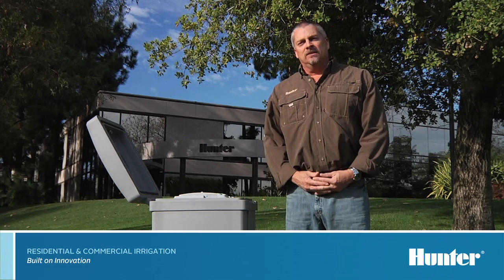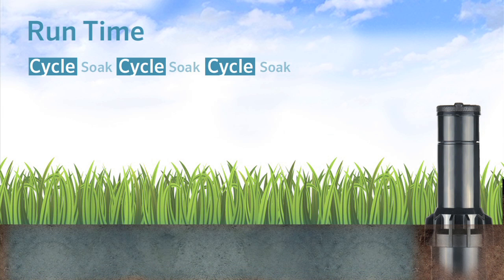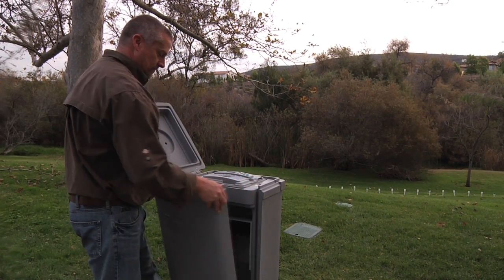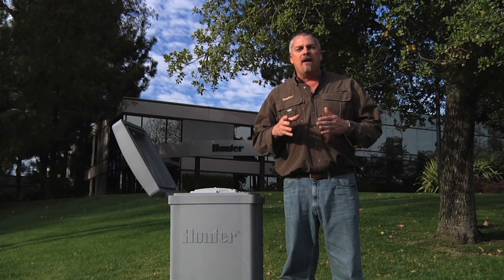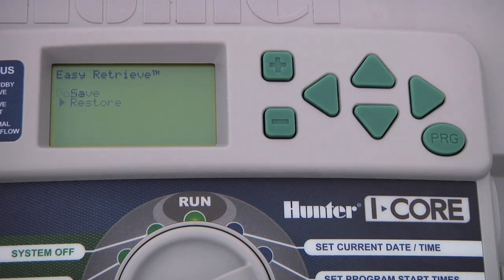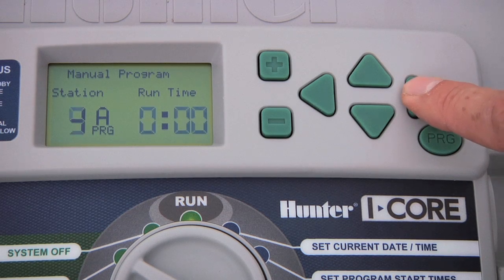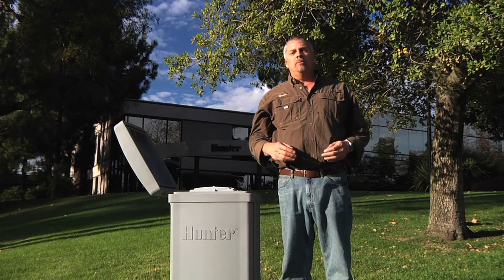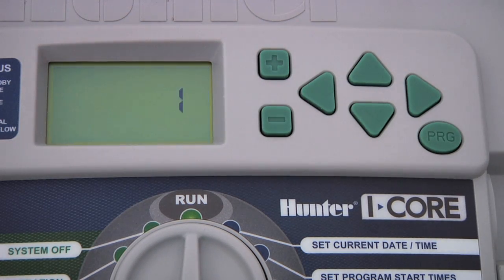I-Core Controller: Advanced Programming with Extended Features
In part two advanced programming and extended features, Mike will go through seasonal adjust, cycle and soak, delay between stations and configuration of sensor devices. The I-Core is Hunter's controller for demanding commercial and high-end residential irrigation applications.